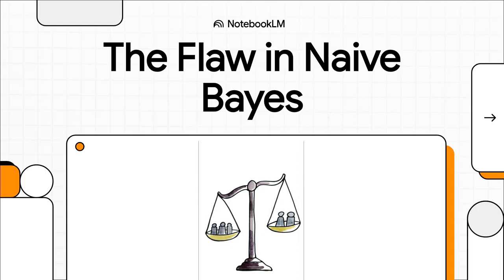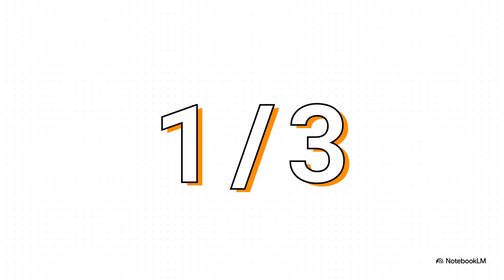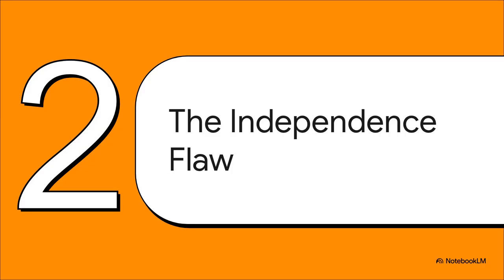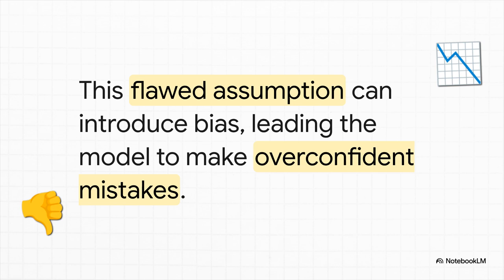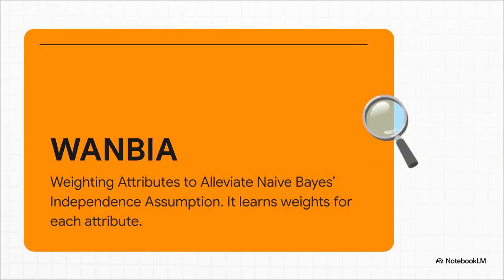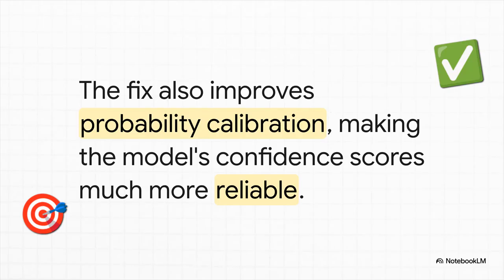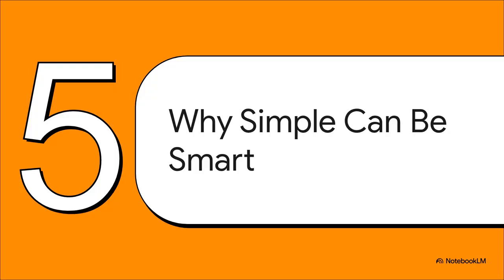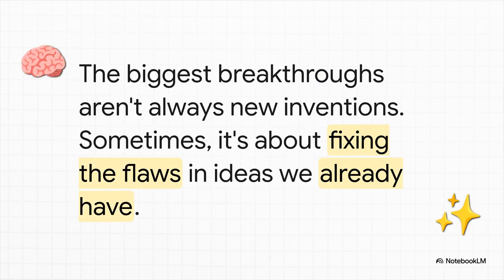An Analytical Briefing on the Naive Bayes Classifier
This video provides a comprehensive overview of regression-based learning, a cornerstone of supervised machine learning. Regression analysis aims to model the relationship between a dependent variable (output) and one or more independent variables (inputs) to predict future outcomes. The analysis begins with Linear Regression, the foundational method that fits a straight line to data to minimize prediction errors. It then explores Logistic Regression, which adapts the regression concept for classification tasks by calculating the probability of a data point belonging to a particular class. Finally, the document details advanced techniques designed to handle more complex scenarios: Polynomial Regression for non-linear relationships, Stepwise Regression for automated feature selection, and Regularized methods like Ridge and Lasso Regression, which are critical for preventing model overfitting by penalizing large coefficient values.